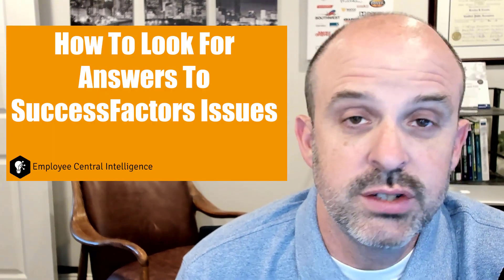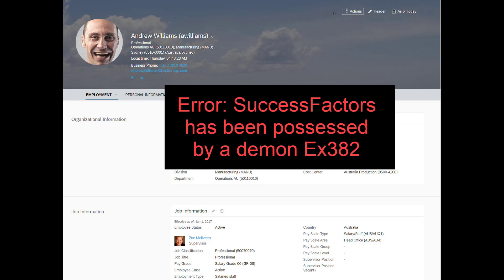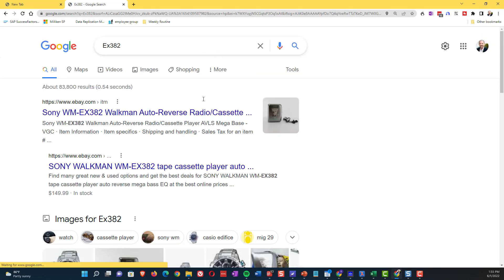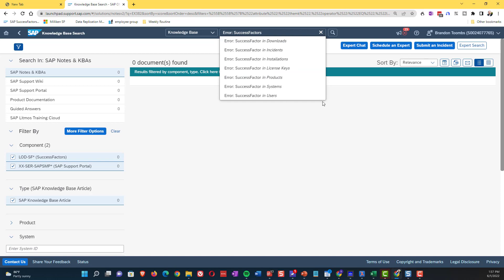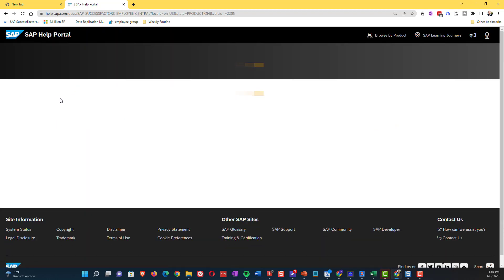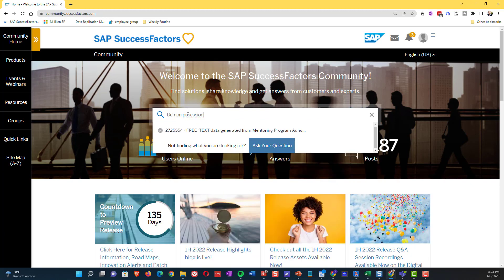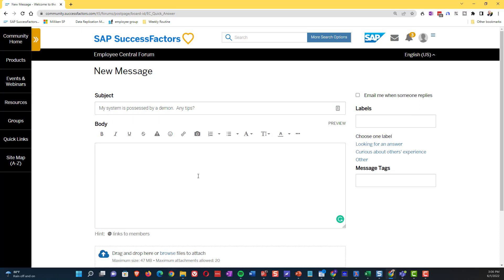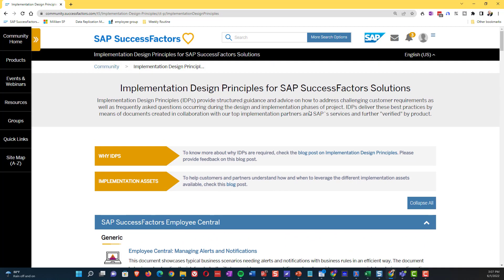How to Look for Answers to SAP SuccessFactors Issues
This video highlights all of the online resources I consult when I have a SuccessFactors issue or question. I cover help.sap.com, SAP launchpad (soon to be SAP for me), and the SuccessFactors Community. I created this video for those new to the SuccessFactors ecosystem. These are the steps I use on a daily basis to look for answers.

SuccessFactors (mostly) simple UI belies the fact that the functionality is massive. Just in Employee Central, there are so many "nooks and crannies" that it's impossible for anyone (especially me!) to keep all of its answers in my head. The trick is to know where to look.

00:00 Introduction
01:56 Google
03:04 KBA Search
04:20 SAP Help
06:15 SuccessFactors Community
08:15 Architecture Leading PracticesI/implementation Design Procedures